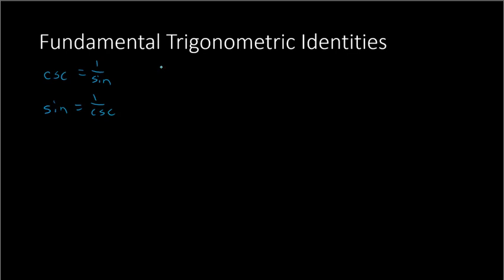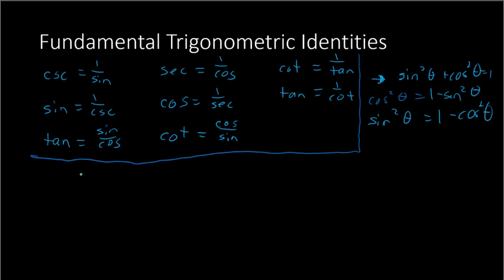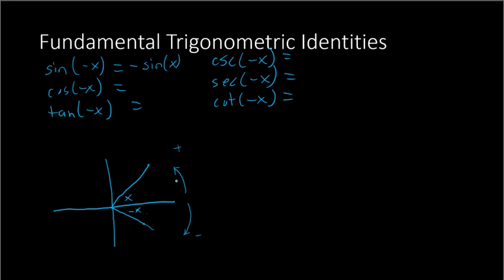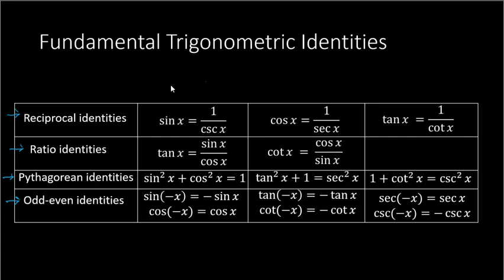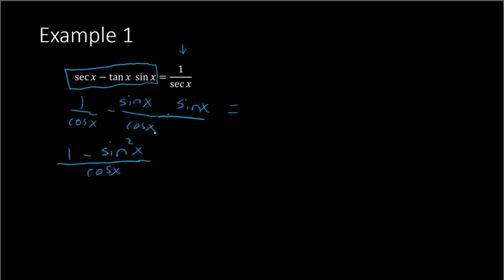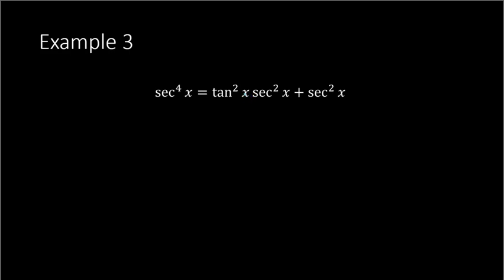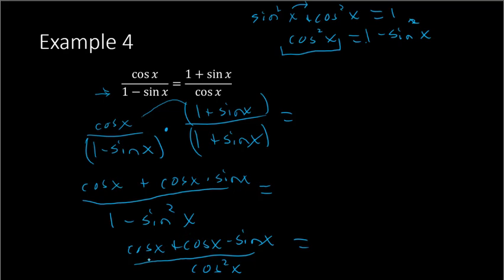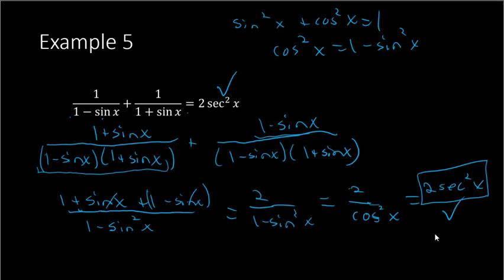Verification of Trig Identities